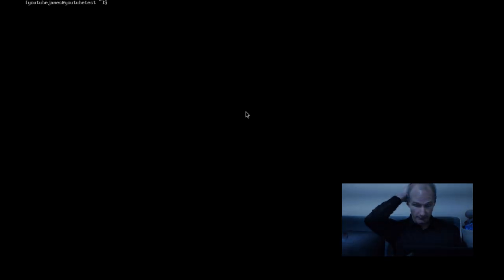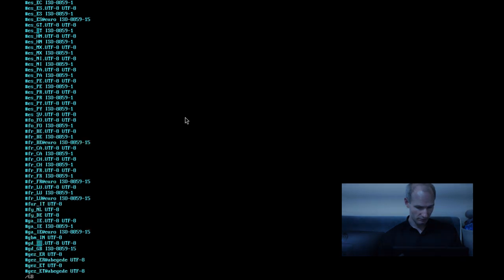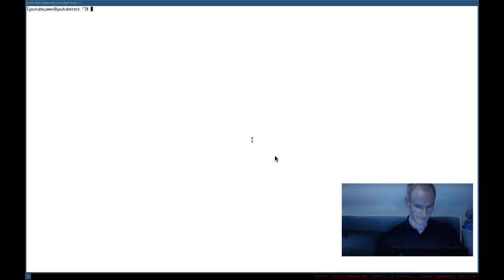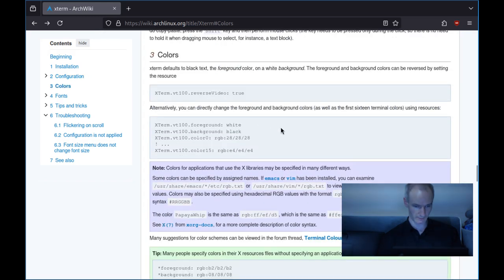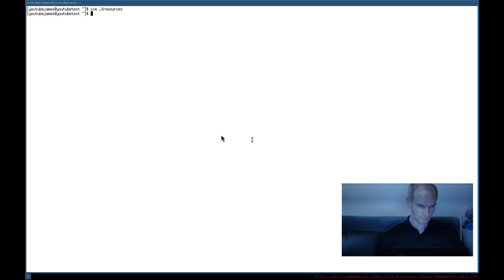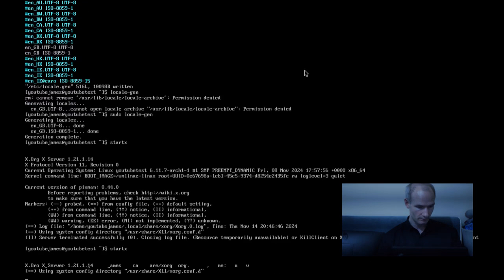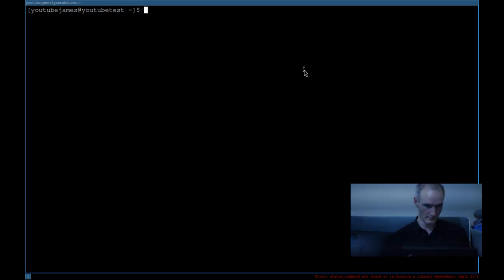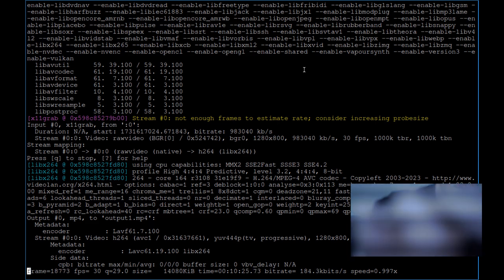Install Arch Linux (Xterm Configuration & locale.conf) Part 4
Finally, we will have a working computer you can, and will want to, actually use. We setup a basic Xterm config and do some configuration for locale.conf.

BTC: bc1q5sm5p2y7symrg724qudx72u7hf737plxyftf5n